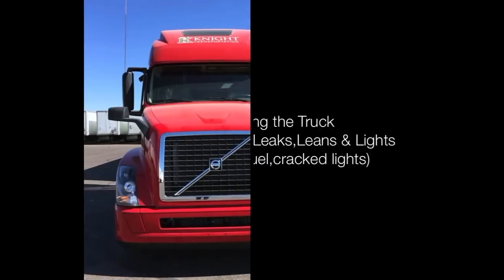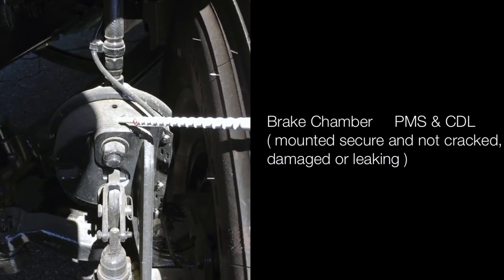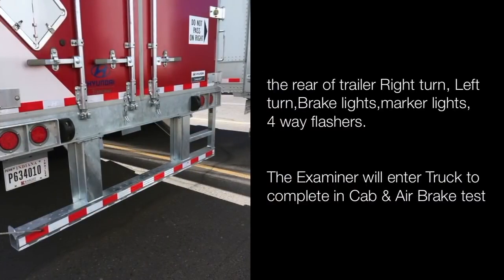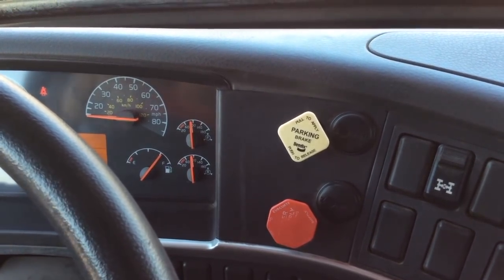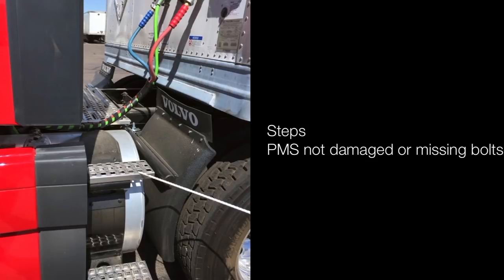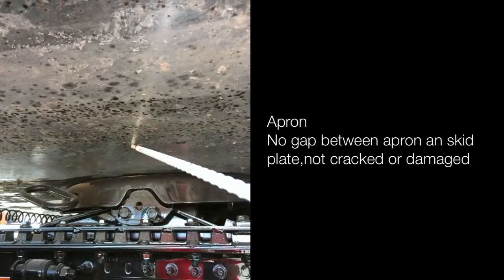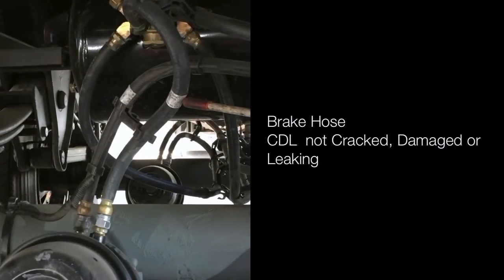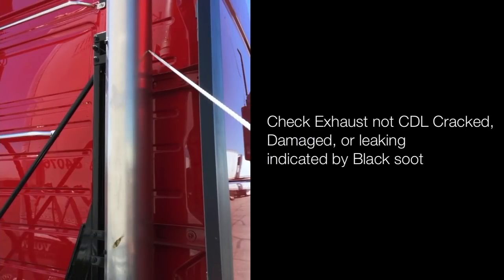Knight Transportation Pre Trip and Air Brake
This video is about Knight Transportation Pre Trip and Air Brake